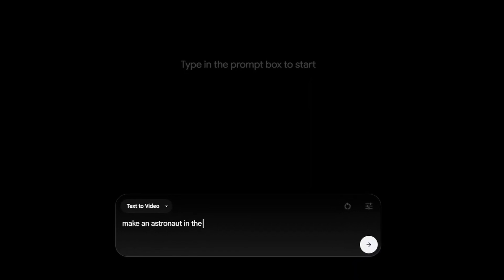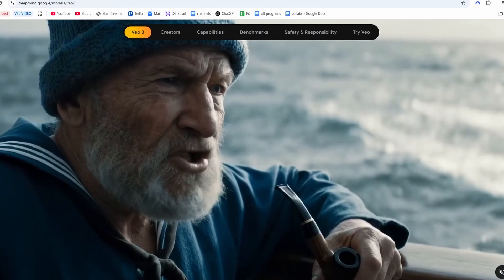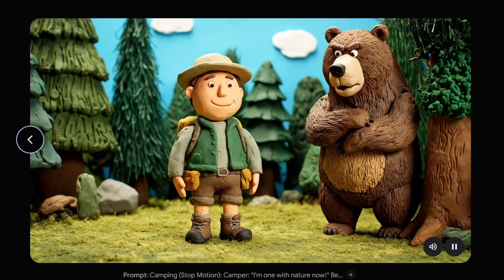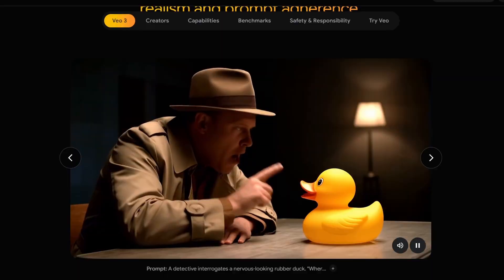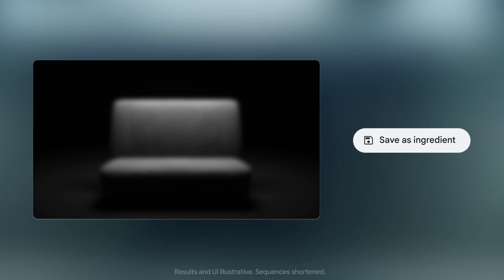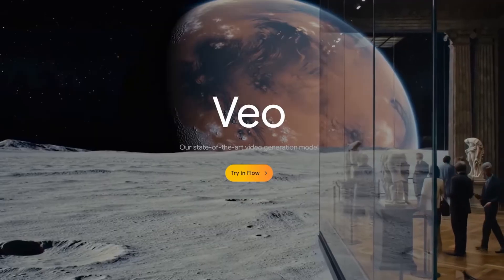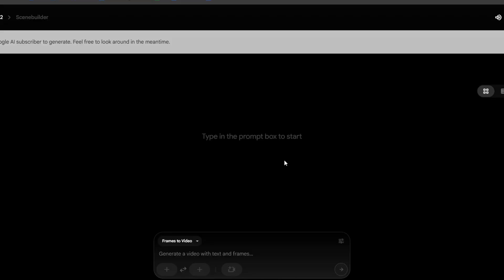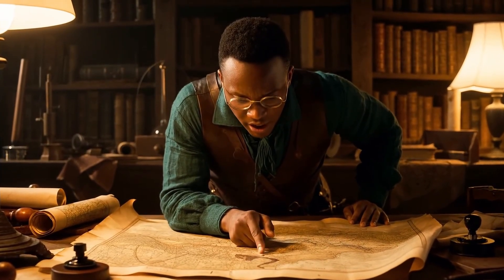How to use Google VEO 3 for Hyper-Realistic AI Videos (better than everything else)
Google VEO 3 AI Video Generator Blew my Mind! (Better Than Everything Else)

Google's new V03 AI video generator is truly impressive, creating entire scenes from simple prompts. The video showcases the power of AI video generator, demonstrating its ability to generate dialogue and sound. This represents a significant step in generative AI and the capabilities of AI tools.

I will show you how to generate AI videos with Google VEO 3 AI video generator.